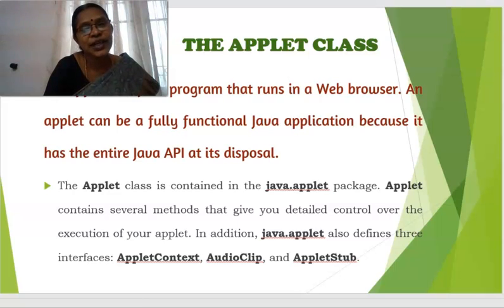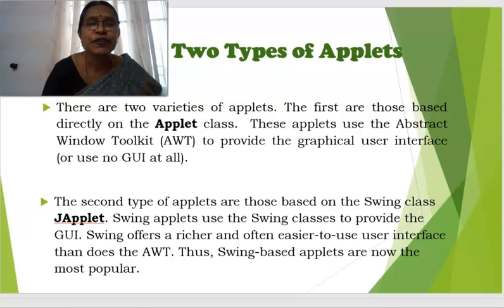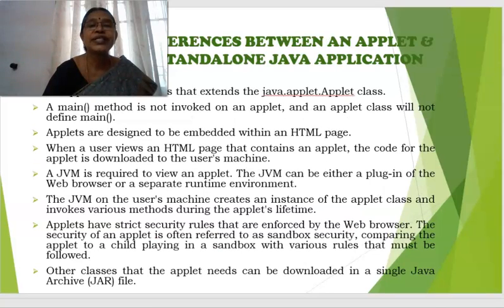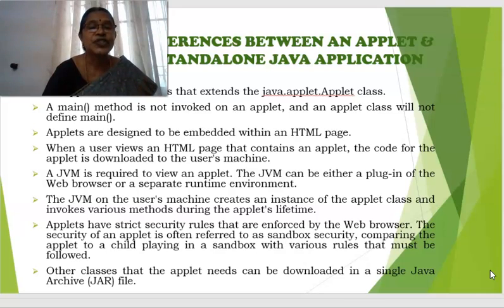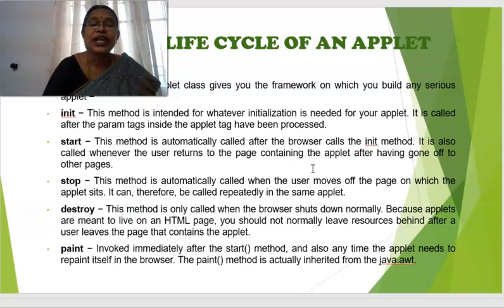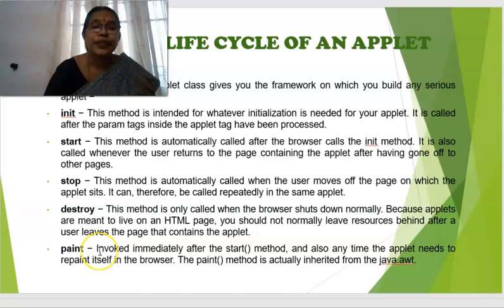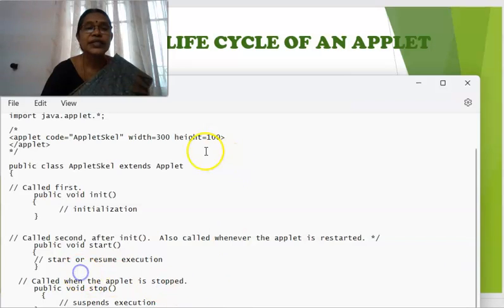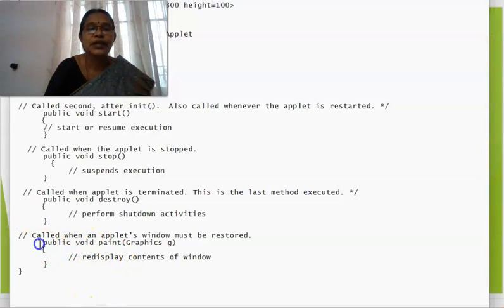Introduction to Applet Dr G Germine Mary